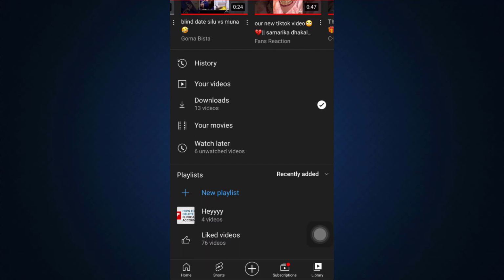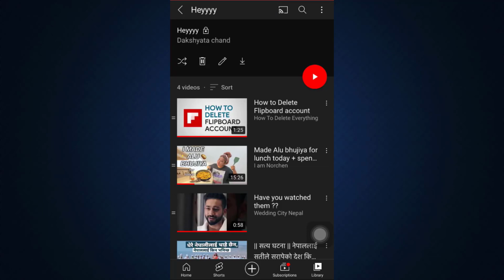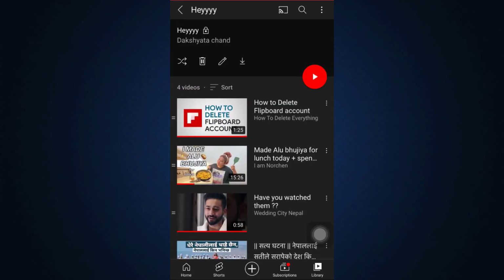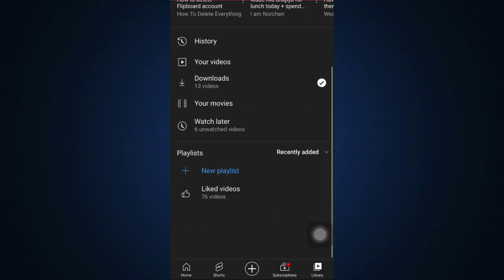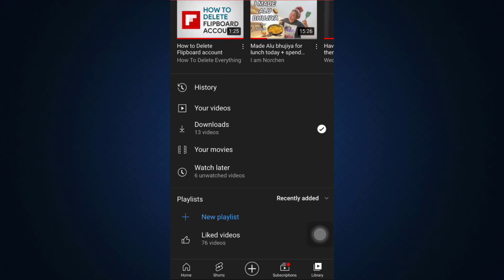How to Delete YouTube Playlist on iPhone 2021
In this tutorial video I will quickly guide you on how to delete playlist on youtube.

How do I delete saved playlists on YouTube?

How do I delete a playlist from my YouTube library on my phone?

How do I remove playlists from my Iphone?